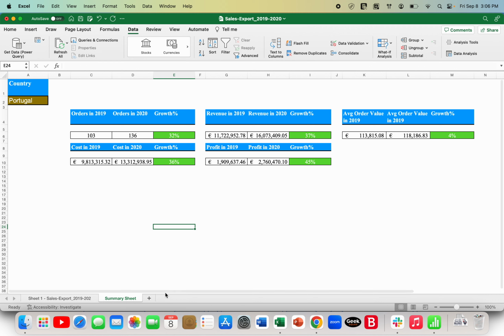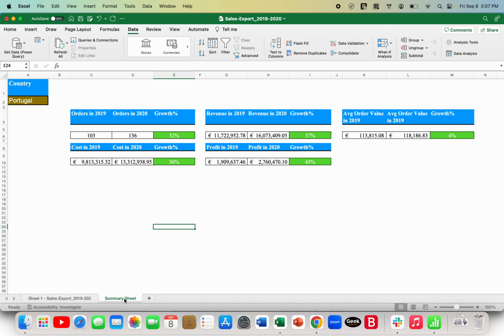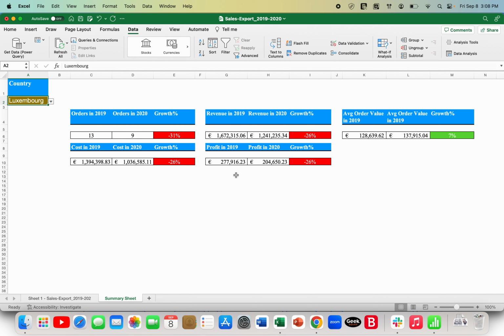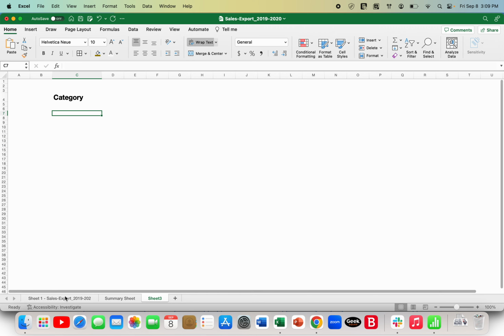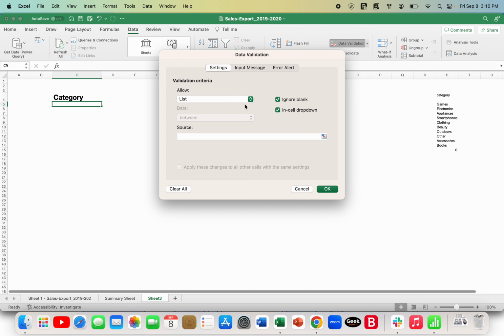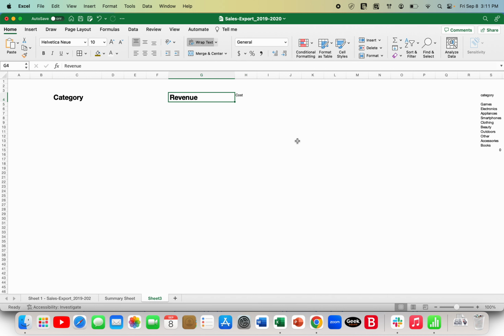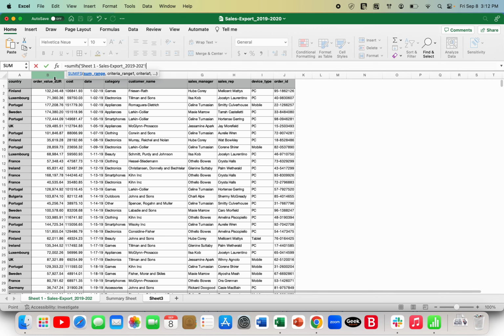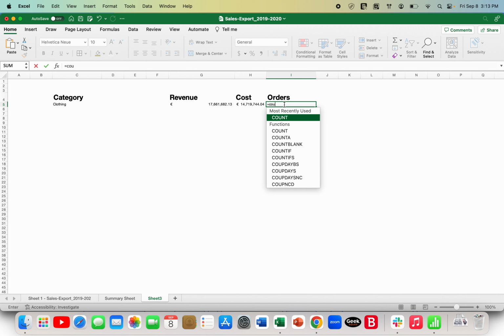How to use SUMIFS and COUNTIFS to create summary dashboards?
"Welcome back, everyone! In this video, I'll walk you through a simple yet effective data management project. We'll transform a lengthy dataset into a concise and visually intuitive summary sheet using Excel.

📊 Imagine having a massive dataset with tons of information - it's overwhelming, right? But fear not, I'll show you how to turn that chaos into clarity.

🌍 We'll start by exploring data from different countries, diving into order statistics for 2019 and 2020, revenue growth, average order values, costs, and profitability.

📈 The goal? To provide management with a quick bird's eye view, making data analysis a breeze. The color-coded system ensures green means success, while red indicates areas needing attention.

📊 We'll use Excel's 'SUMIFS' and 'COUNTIFS' functions to create this interactive dashboard. It's not a full-fledged dashboard, but it's incredibly helpful for quick insights.

📋 I'll guide you step by step, even if you're not familiar with the data. We'll create a list of unique categories and use data validation to select them easily.

💰 We'll calculate total order values, revenue, and costs for each category, giving you a snapshot of your data.

📱 And remember, you can customize this approach for different aspects like sales managers, categories, or device types.

👨‍💼 This method saves valuable management time. They can select a category, see the numbers, and immediately assess the situation. No more sifting through endless data!

📊 Feel free to expand on this approach, comparing different years or adding more dimensions to your analysis.

👩‍💼 So, whether you're a data enthusiast or just looking to streamline your data analysis, this video will help you transform raw data into actionable insights using Excel.

I hope you find value in this Excel-focused data analysis tutorial. Your support means the world to me.